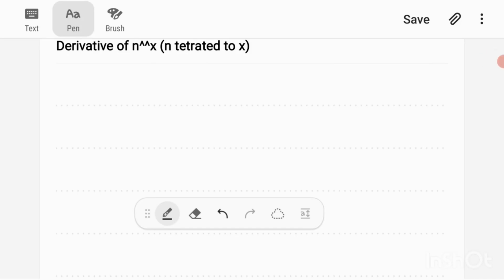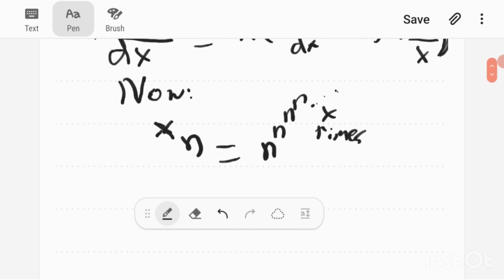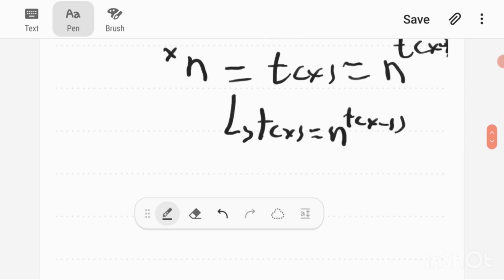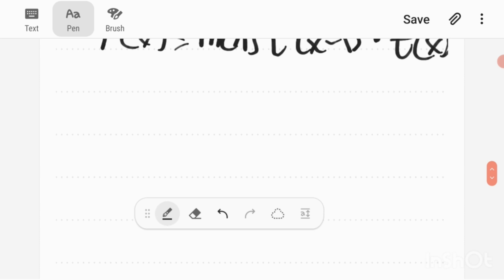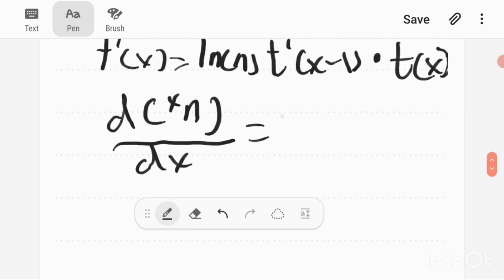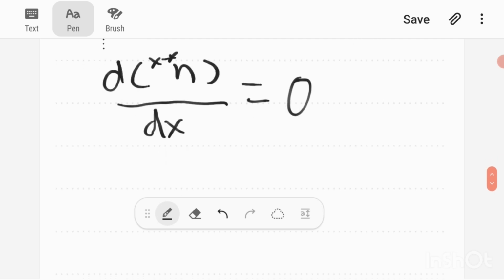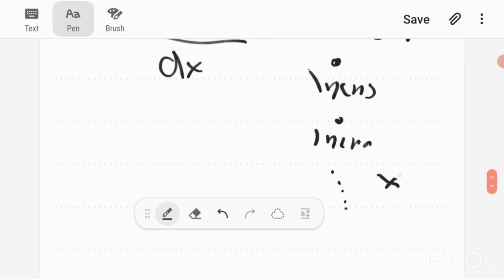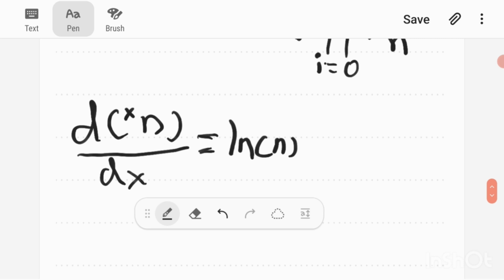How to Differentiate Tetration: The Derivative of n Tetrated to x Explained!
Ever tried to differentiate tetration — that wild function where a constant base is repeatedly exponentiated by a variable height? In this video, we tackle the derivative of n tetrated to x, one of the most mind-bending operations in the world of advanced calculus and hyperoperations. thanks @sobermath for deriving the closed form expression of x^^n for all to see!